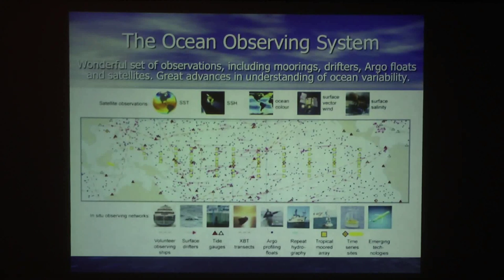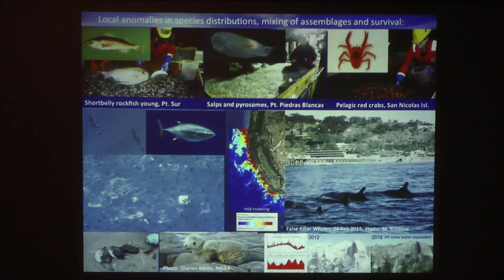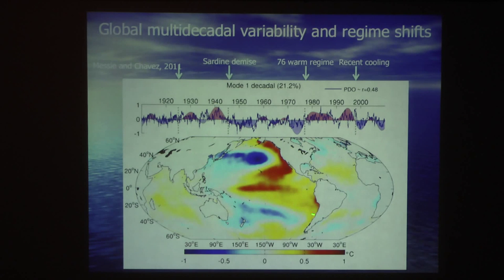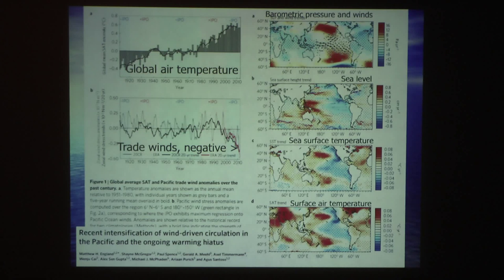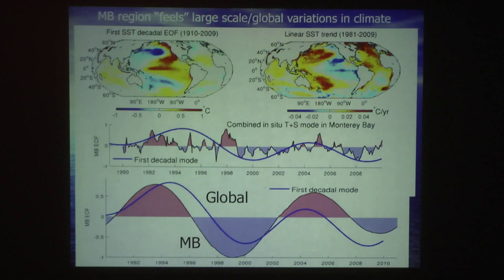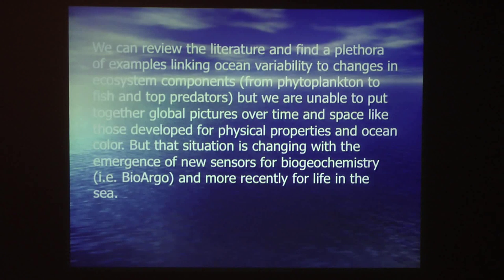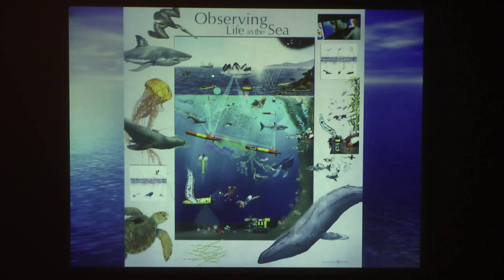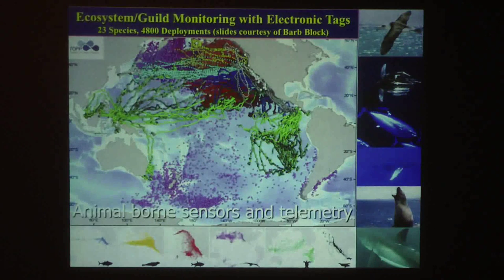Francisco Chavez, Monterey Bay Aquarium and Research Institute MBARI - Part II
Observing ocean ecosystems in a changing world